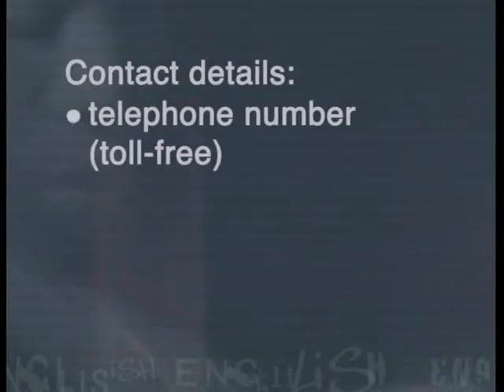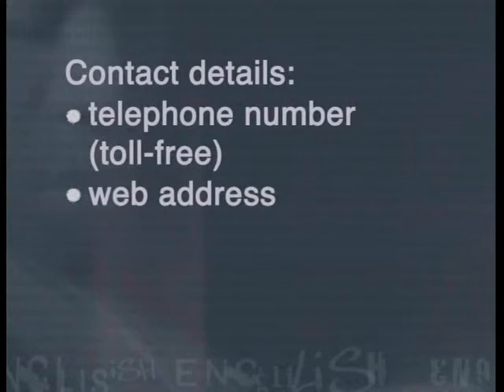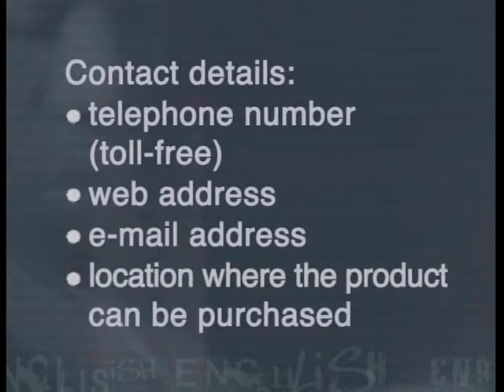Adverts that inspire action